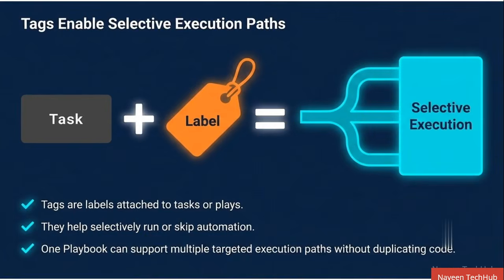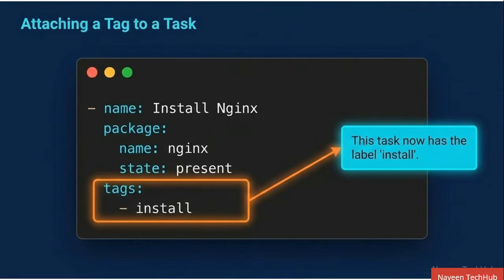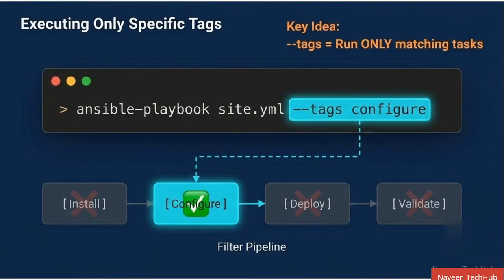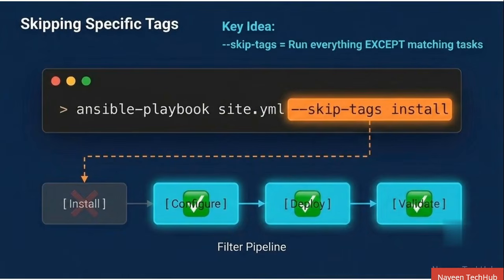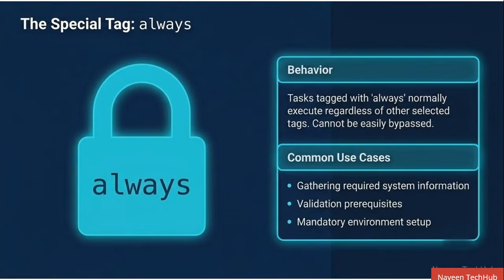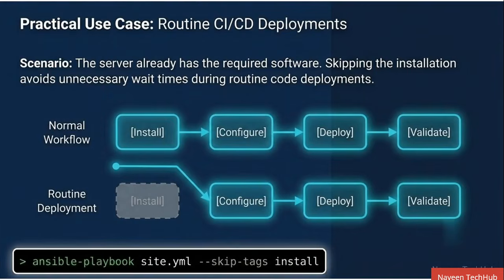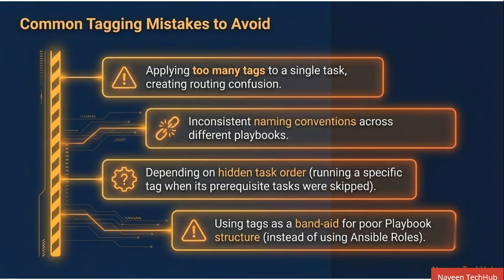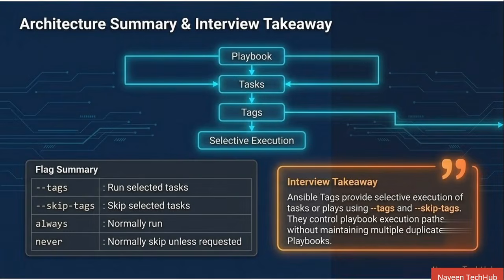Ansible Tags Tutorial | Selective Playbook Execution Made Easy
Learn Ansible Tags step by step and understand how to selectively run or skip specific tasks inside an Ansible playbook.

In this practical tutorial, we start with the problem of running complete monolithic playbooks every time and then see how Ansible Tags provide a cleaner and more flexible execution model. The video covers task-level tags, multiple tags, --tags, --skip-tags, the special always and never tags, a practical four-stage playbook architecture, CI/CD usage, best practices, common mistakes, and key interview takeaways.

You’ll learn:
What Ansible Tags are and why they are useful
How tags enable selective playbook execution
How to attach a tag to an Ansible task
How to assign multiple tags to a task
How to run only selected tasks using --tags
How to exclude tasks using --skip-tags
How the special always tag works
How the special never tag works
How to organize Install, Configure, Deploy, and Validate stages
How tags can improve routine CI/CD deployments
Ansible tagging best practices
Common tagging mistakes to avoid
Important Ansible Tags interview points

Example commands covered:
ansible-playbook site.yml --tags configure
ansible-playbook site.yml --skip-tags install

This tutorial is useful for beginners, DevOps engineers, cloud engineers, system administrators, automation engineers, and anyone preparing for Ansible or DevOps interviews.